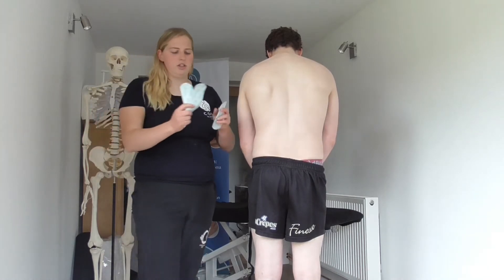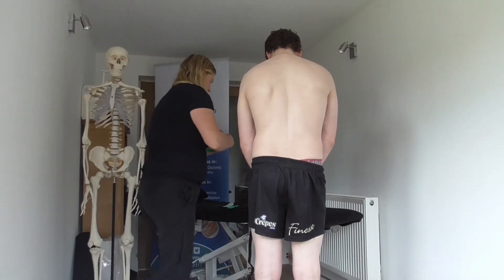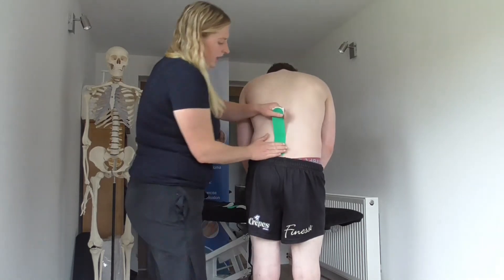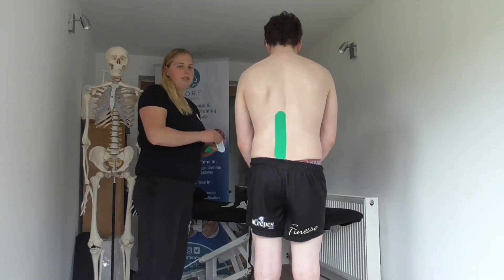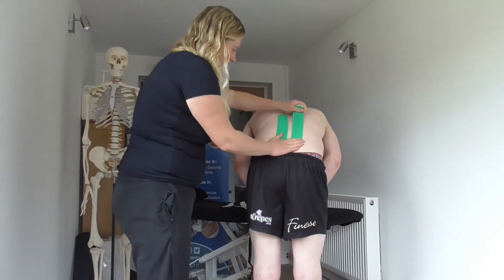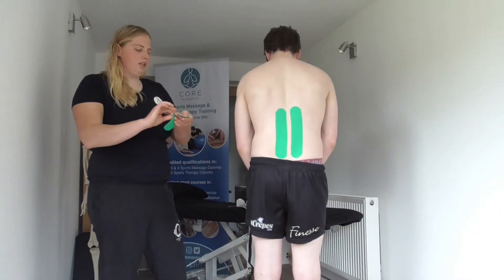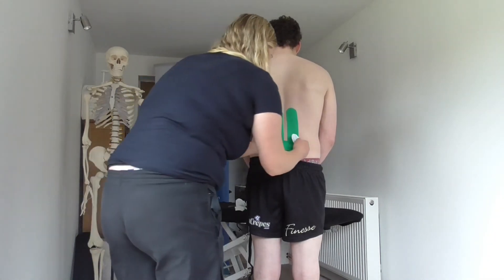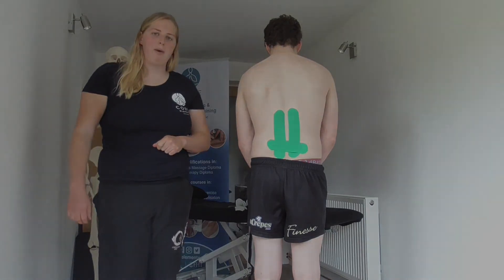Kinesiology Taping for Lower Back Pain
This short video outlines Kinesiology Taping technique for lower back pain.

This video is designed for Core Elements Kinesiology Taping CPD day course members as a revision tool.